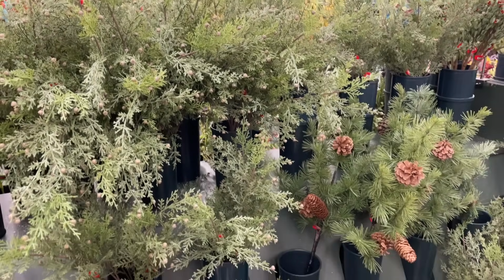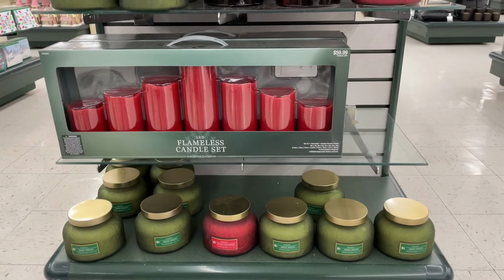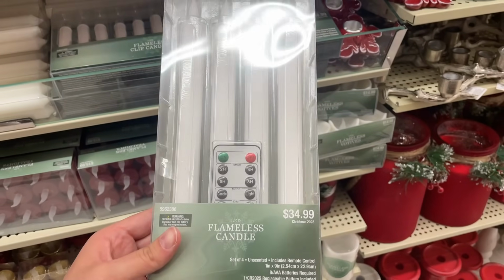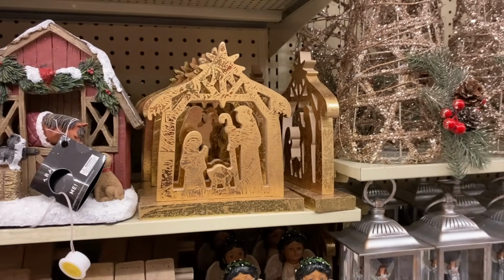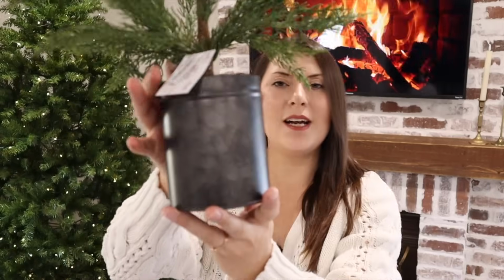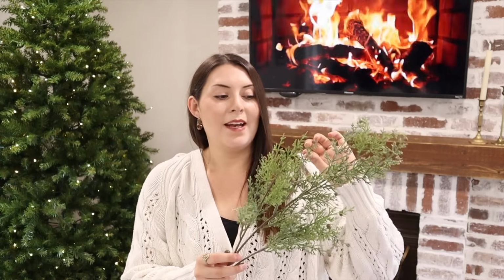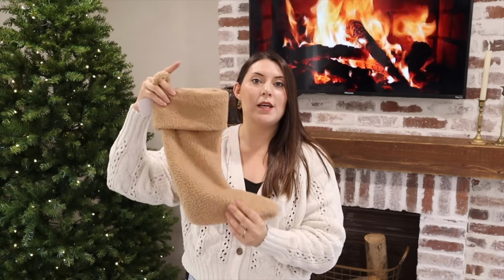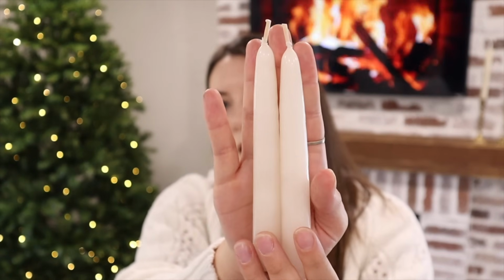HOBBY LOBBY CHRISTMAS SHOP WITH ME & DECOR HAUL 2023/HIGH-END CHRISTMAS DECOR ON A BUDGET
In today's video we are heading to Hobby Lobby to check out all of their Christmas decor for 2023! Hobby lobby has a great selection of high-end home decor dupes that are budget friendly. I love shopping for home decor on a budget, so I wanted to take you along shopping with me this holiday season. God bless!- Nicole